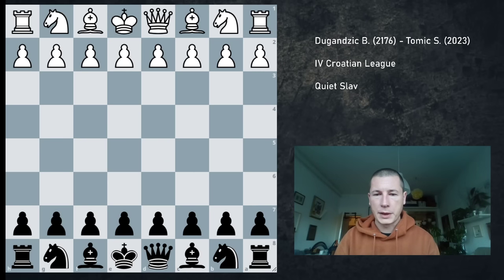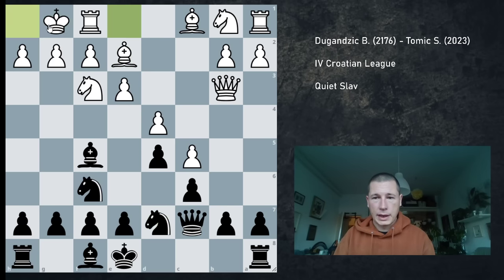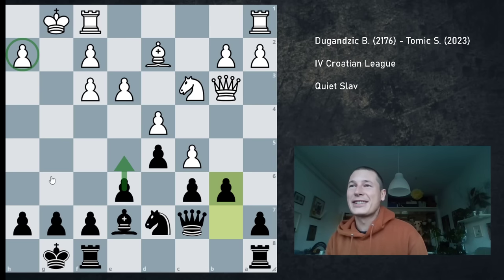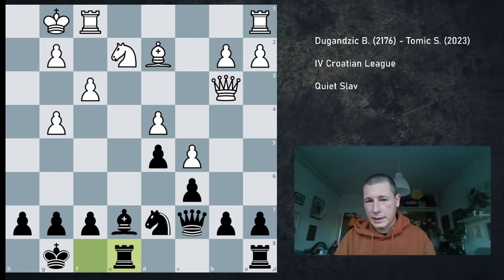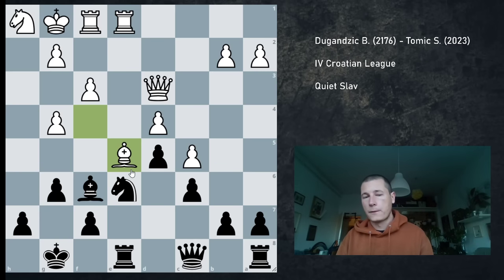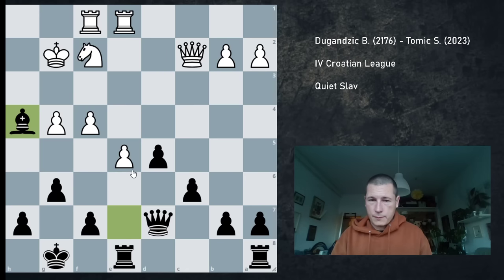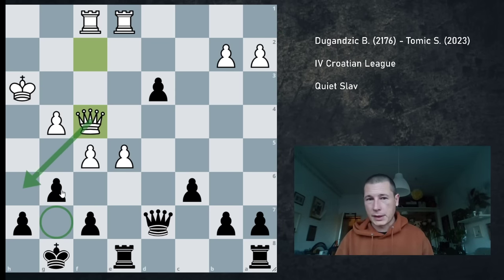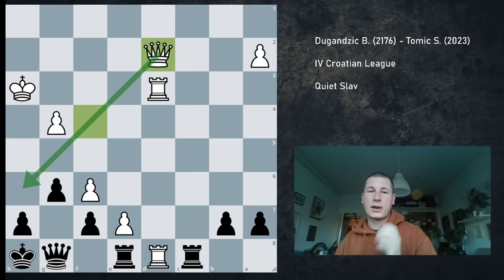How do I always end up defending winning postions? · Road to GM, Game 321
Getting a winning position is not enough. The game isn't over until your opponent resigns, and actually converting a big advantage has proven to be quite difficult for me. It seems that my opponents always find a way to complicate things, which is exactly what you should do when you're losing.

This was a painful game. I played well and gave it away in a move.

Dugandzic B. (2176) - Tomic S. (2023)
IV Croatian League
Quiet Slav